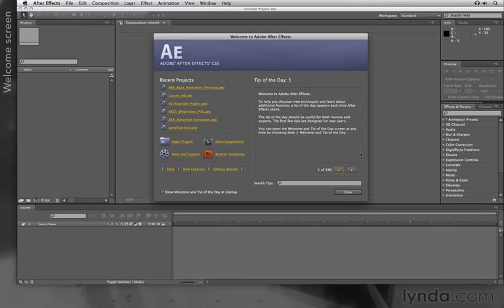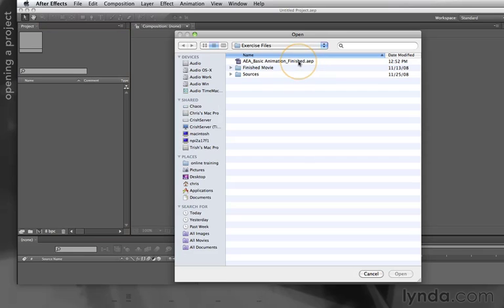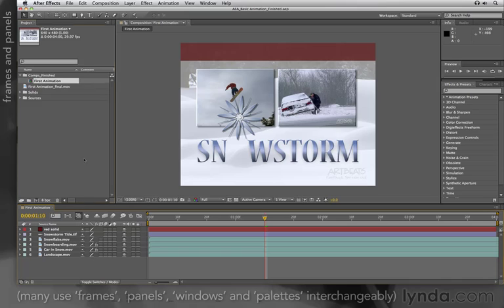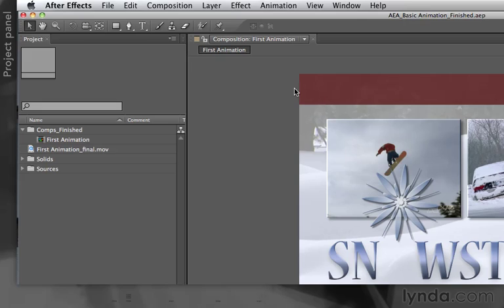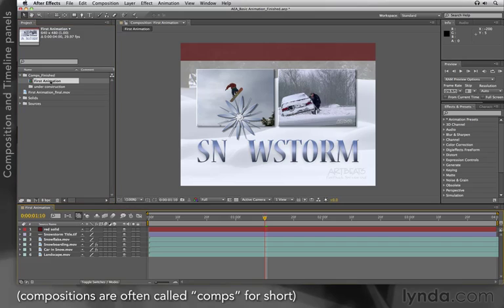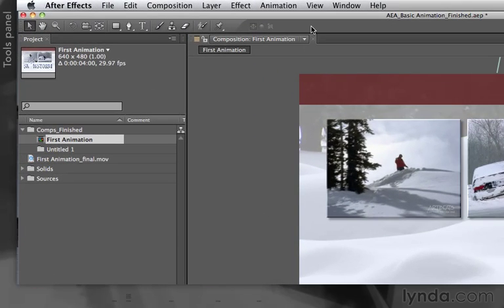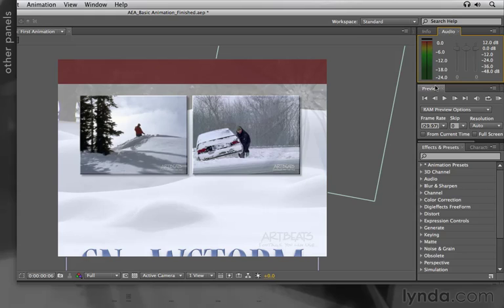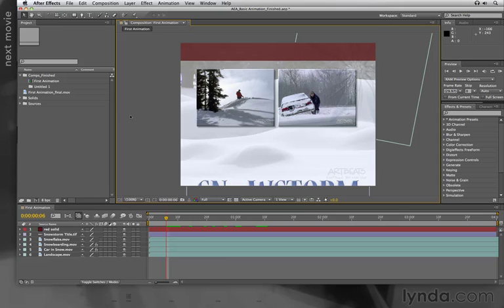Adobe After Effects Apprentice 01 Pre-Roll - OverView Part No.2